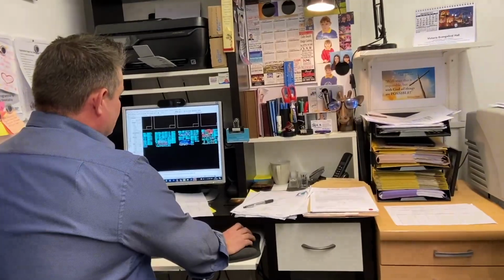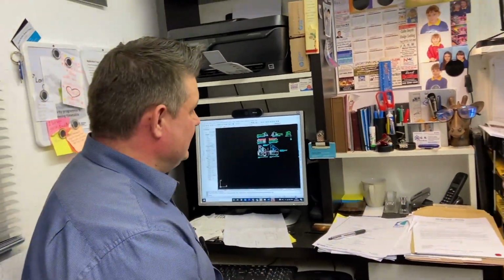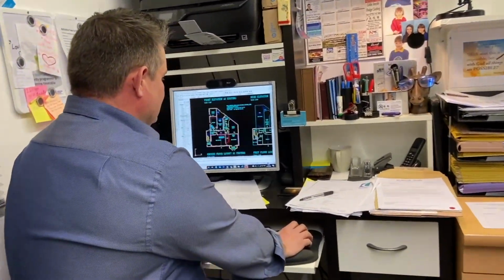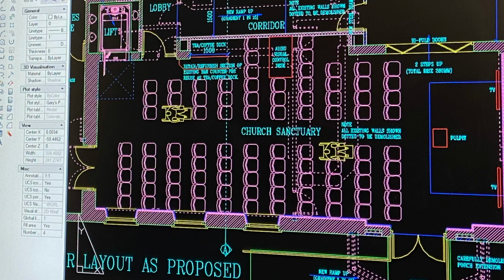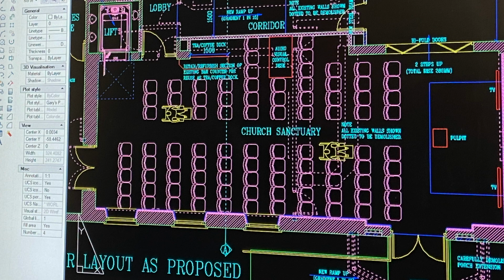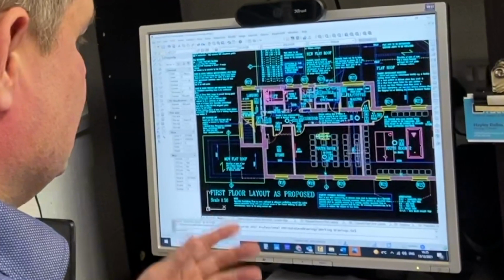The Architect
Wednesday Assembly - 12 January 2022